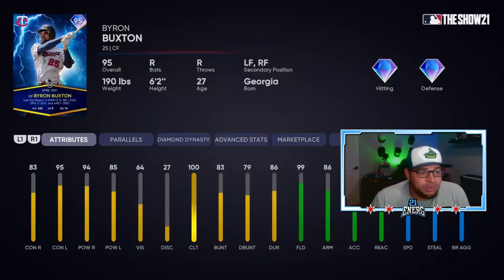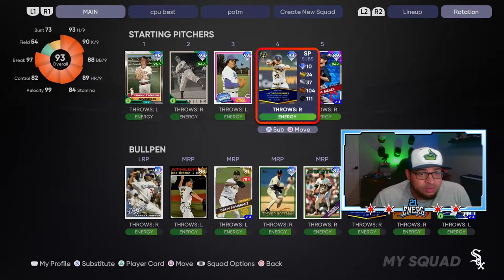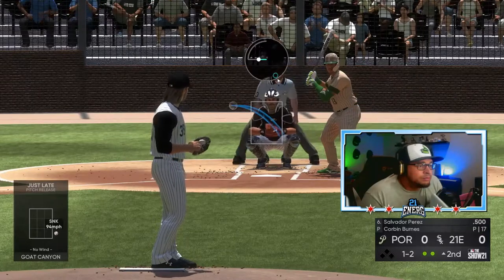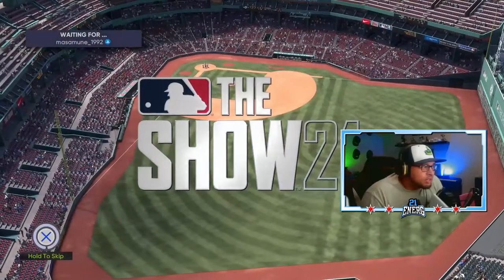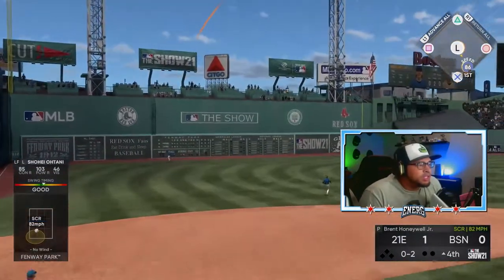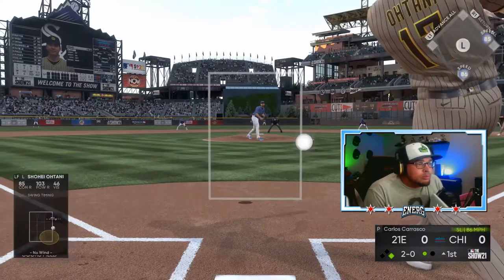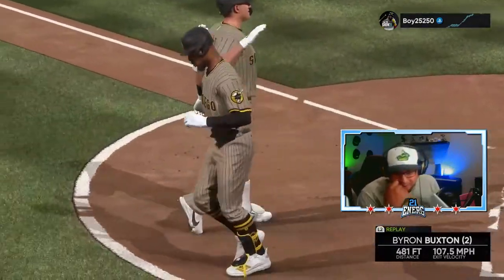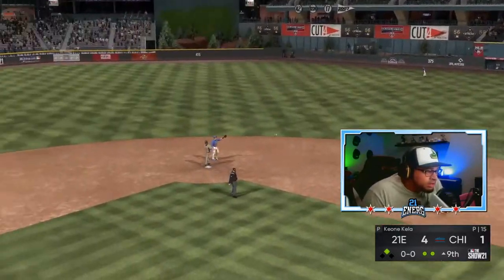MLB the Show 21 April Players of the Month Ranked Season Gameplay - Buxton and Burnes are AWESOME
I take a team full of April's players of the month into ranked to see how they stack up. Diamond Dynasty mode in MLB the Show 21 on the PS5